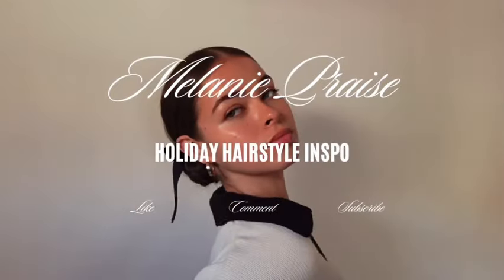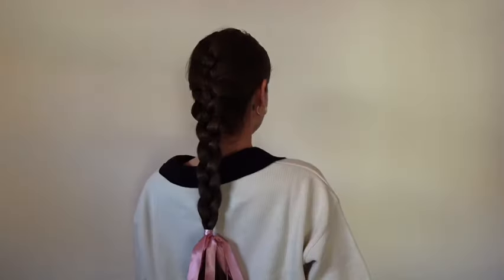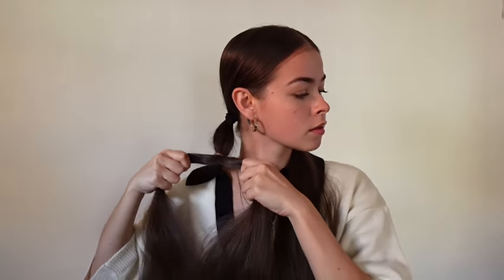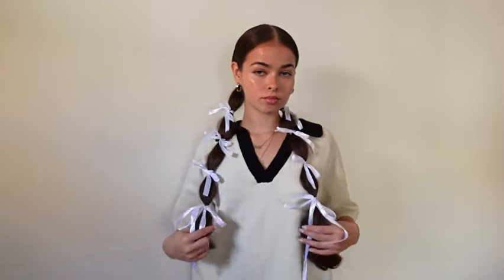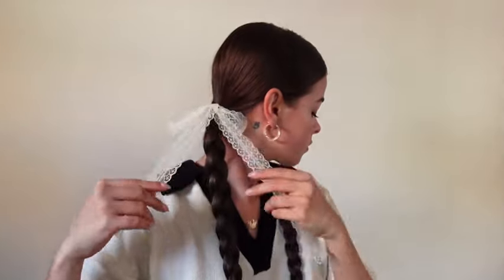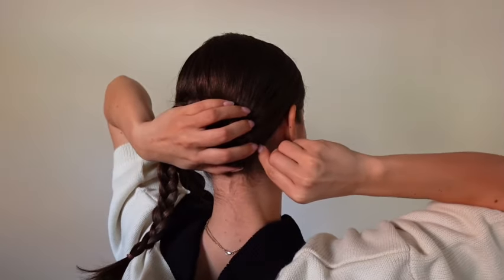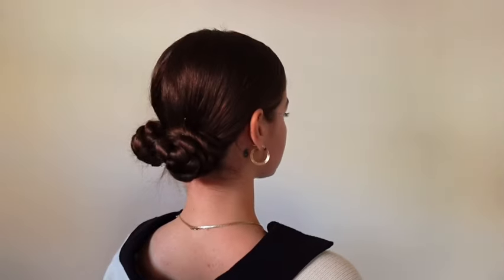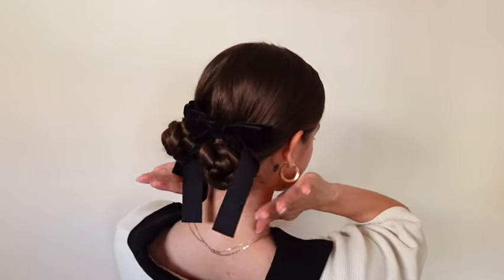Easy Holiday Hairstyles | Hair Tutorial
HAPPY HOLIDAYS! ❄️🎀

So excited to kick off the holiday season with some cute & festive styles!! Comment and let me know which one was your favorite!!! Linking ribbons & accessories below 🩷

XO
Mel

Hair accessories + more: